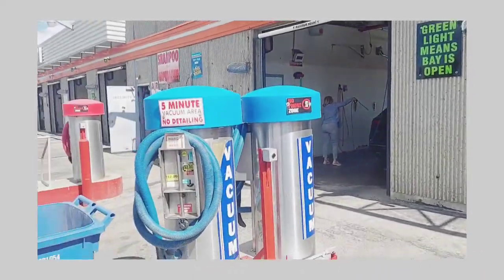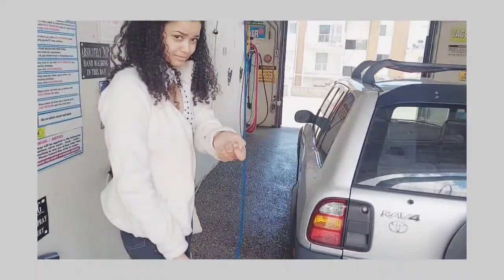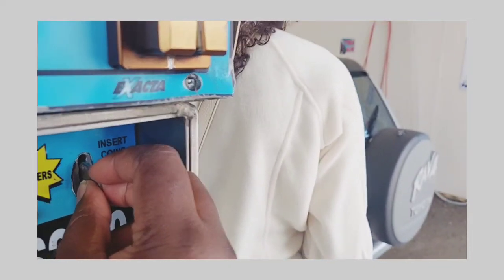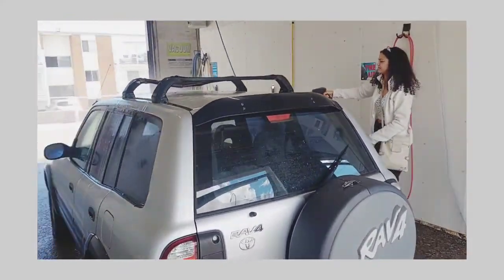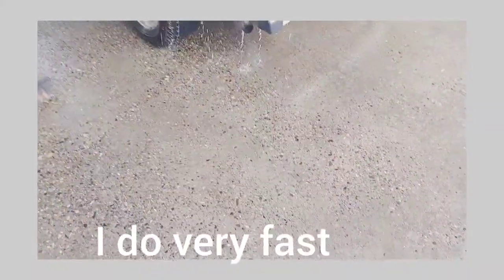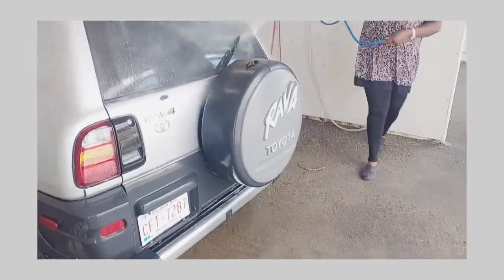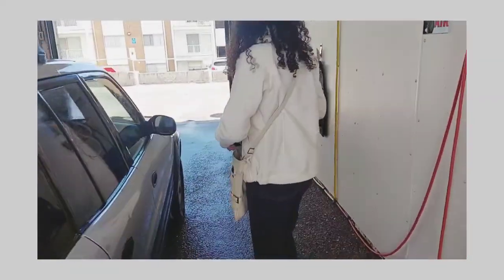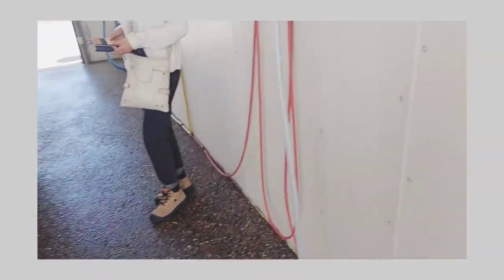$2 Car wash, Let's go car wash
western pride Car wash is $ 2 dollars, Let's go wash,
$2CARWASH,